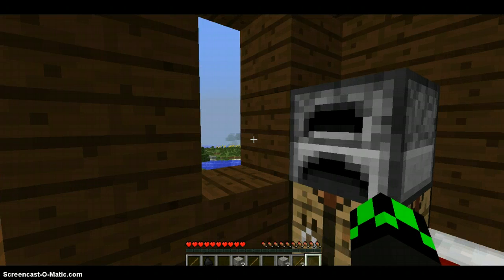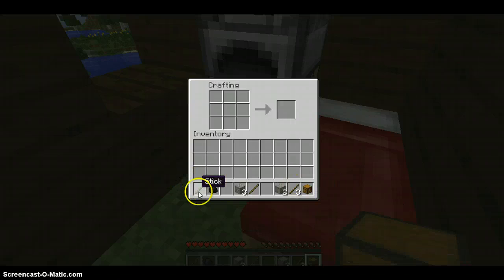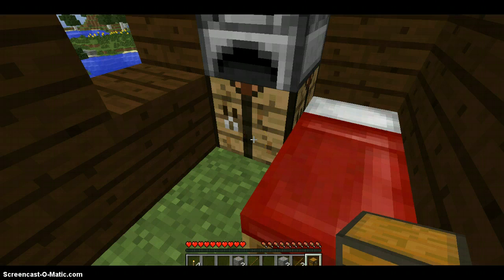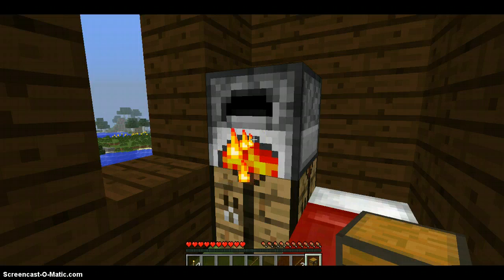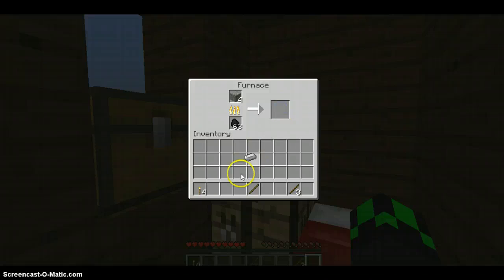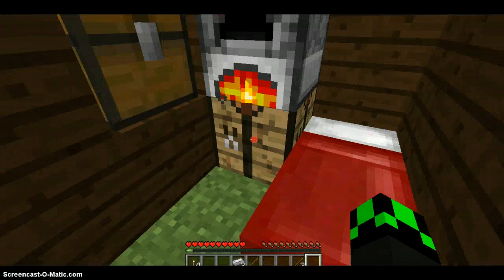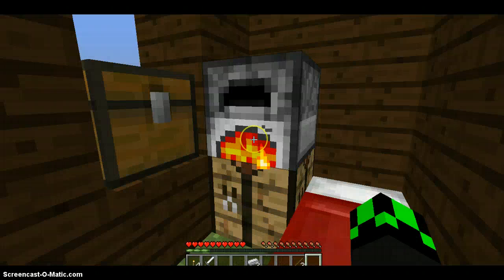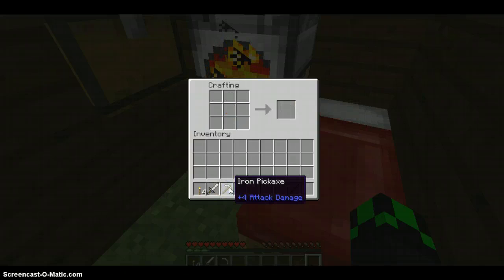How to build torch, chest, sword, and picaxe in minecraft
How to build torch, chest, sword, and picaxe.